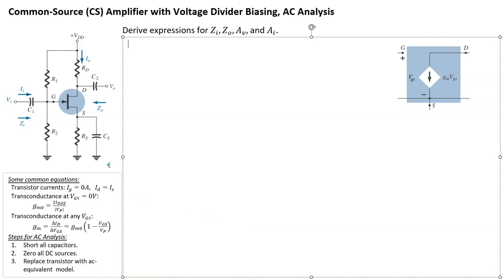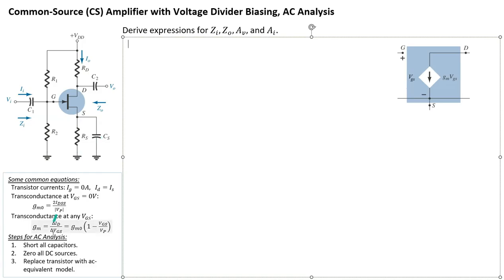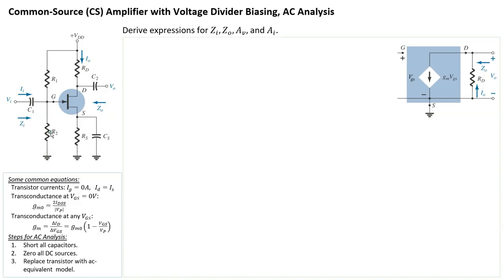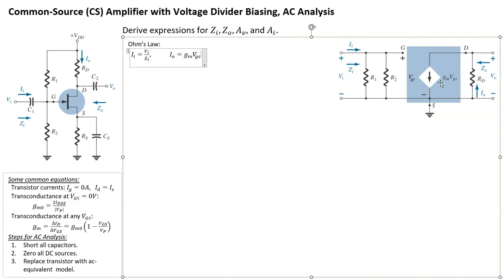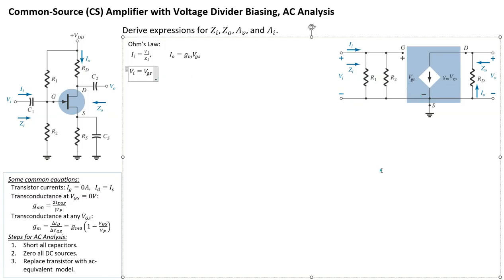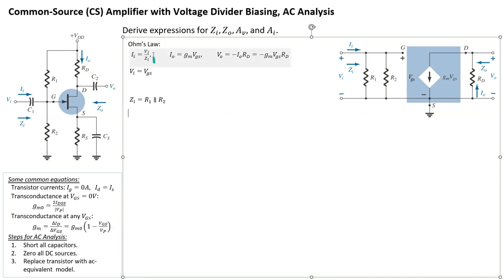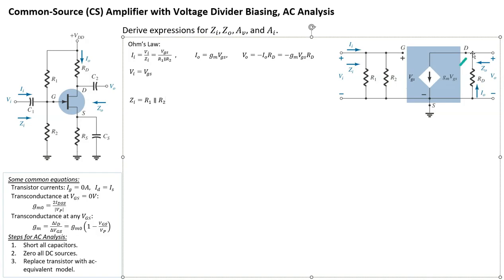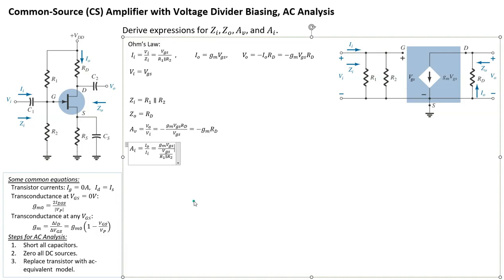Common Source (CS) Voltage-Divider Biased Amplifier, AC Analysis